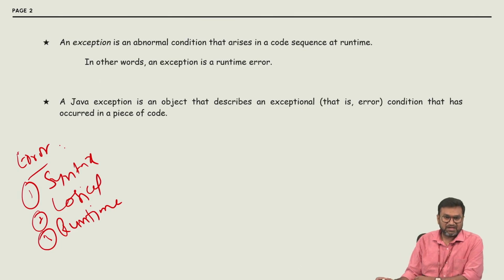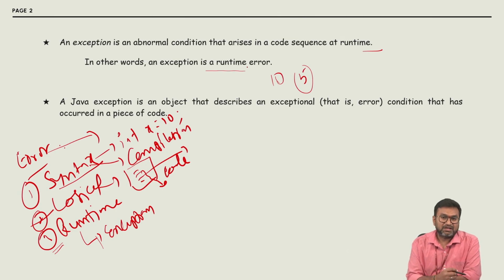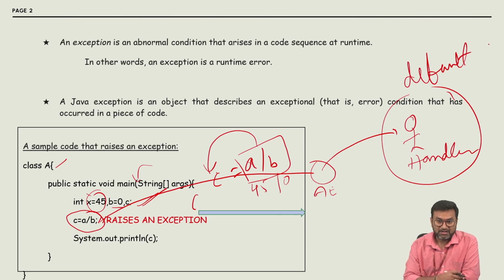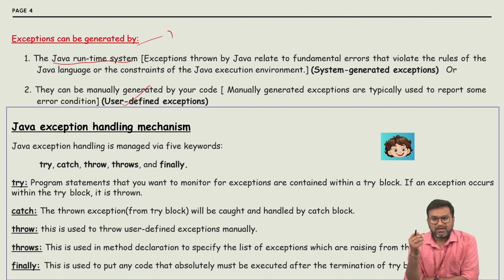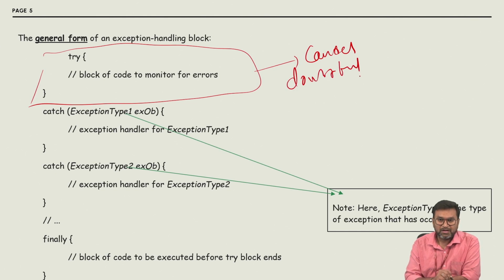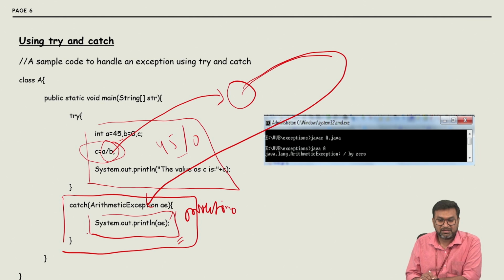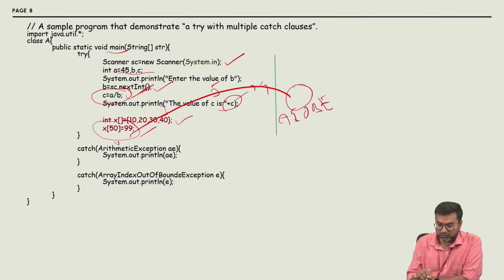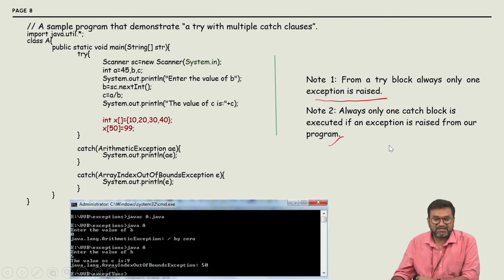Exception Handling in Java by Mr. V Vijaya Bhaskara Reddy